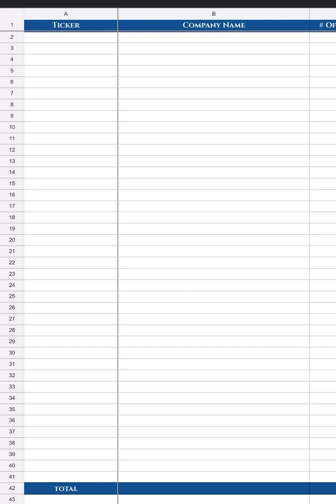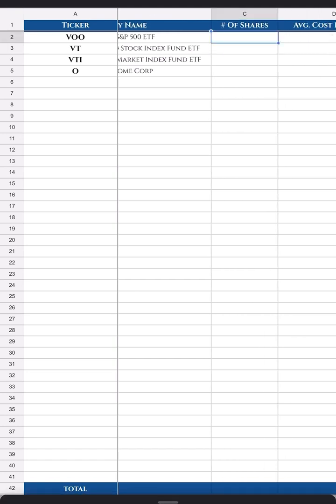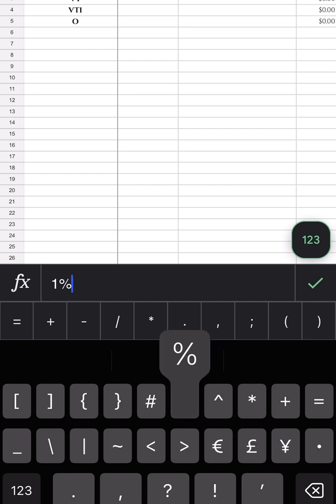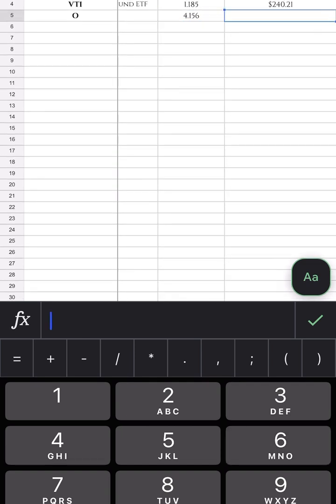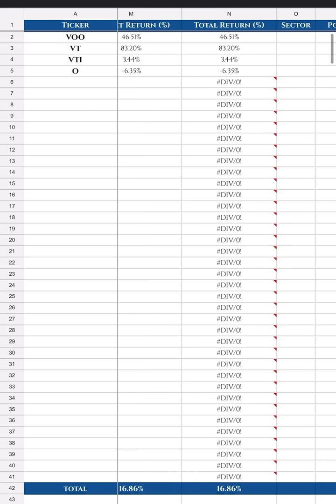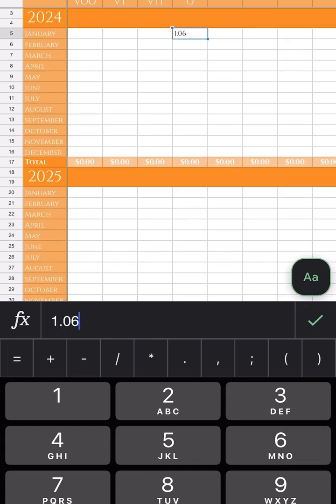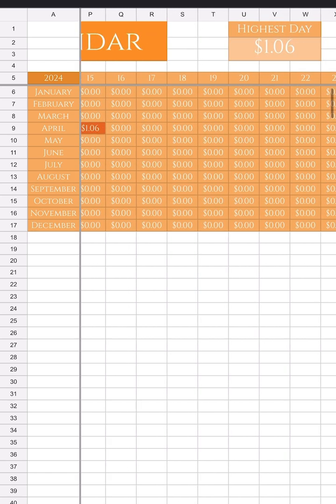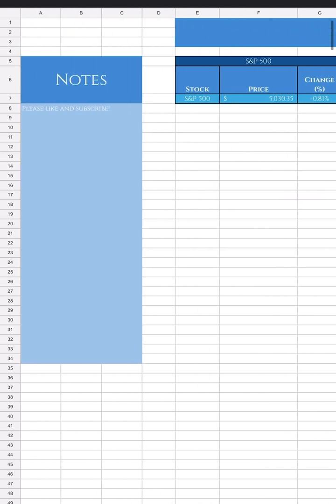NEW Dividend investing portfolio update series (with COMPLETE overview)!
In this video, I go over my new dividend investing spreadsheet and how it works to track any dividend investing portfolio!

Link for spreadsheet: